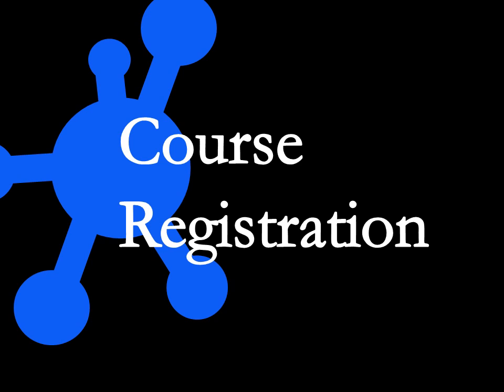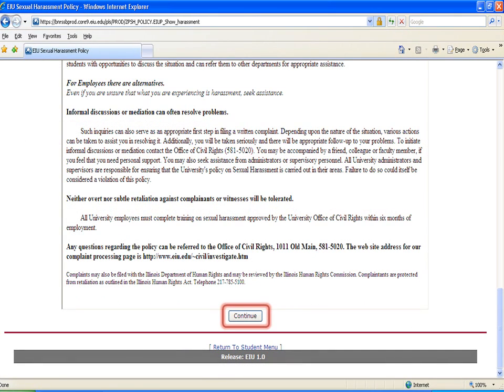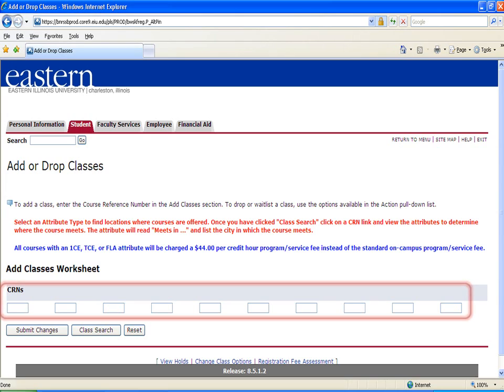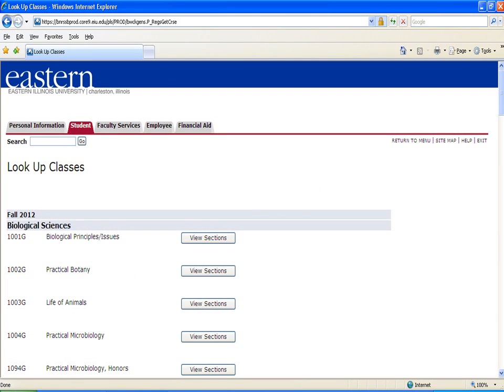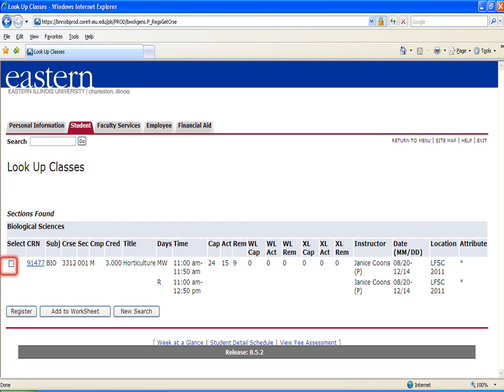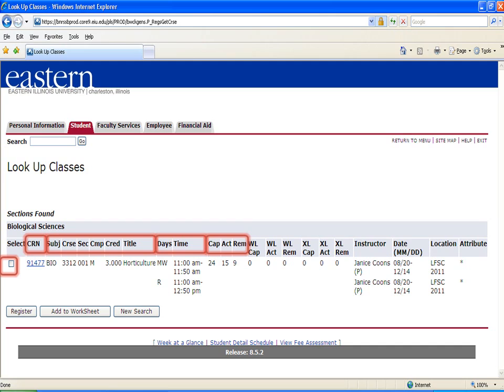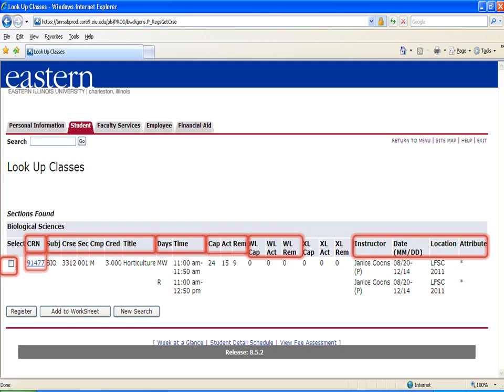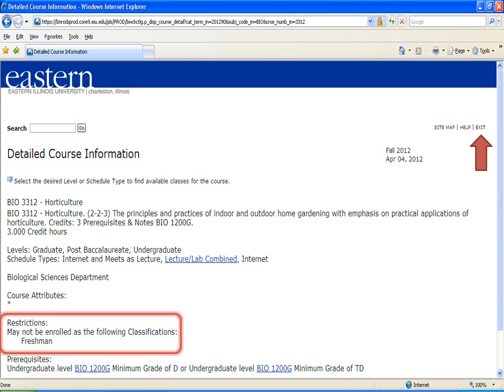PAWS Tutorial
A video tutorial on PAWS.